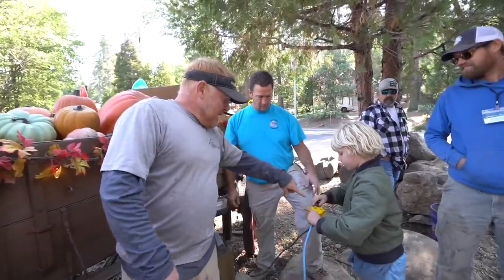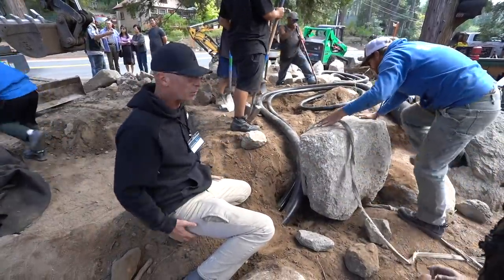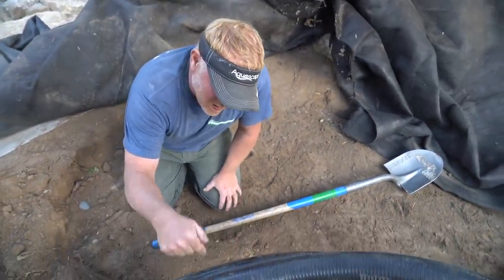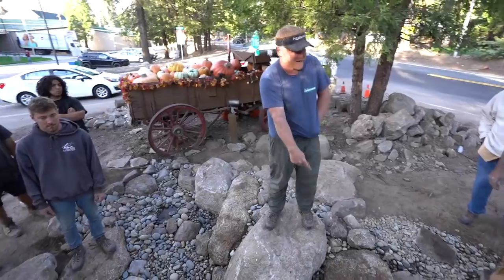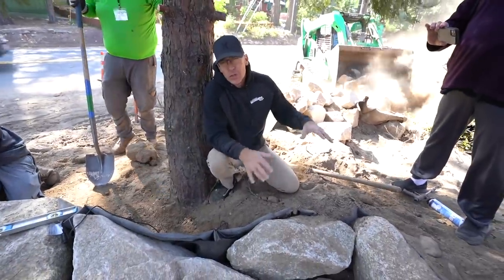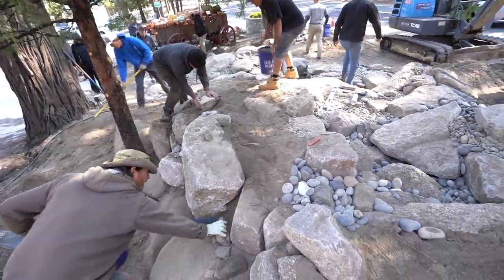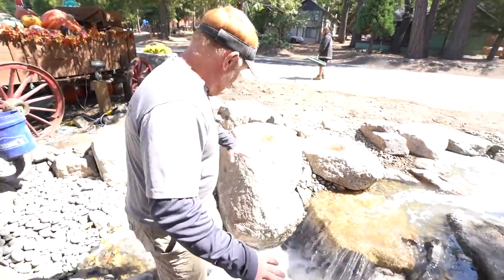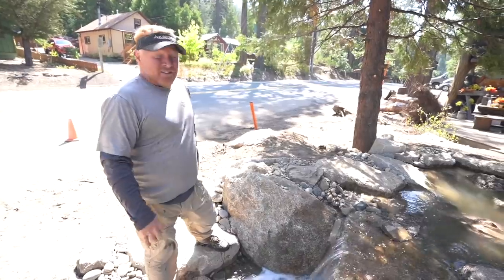Spring-Fed PONDLESS WATERFALL and Pooling Area - Reveal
We add a spring-fed look to the top of this pondless waterfall system using a handy trick with AquaBlox! Not too shabby for a day and a half of work with our attendees!

Aqualand – Aquascape Inc. corporate headquarters:
901 Aqualand Way St. Charles, IL 60174